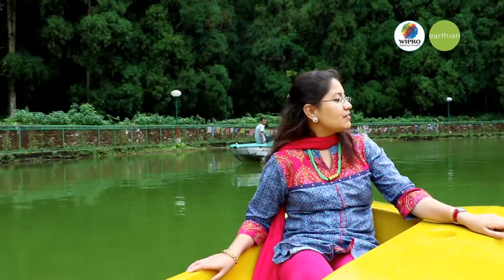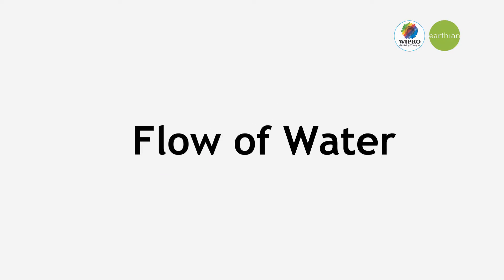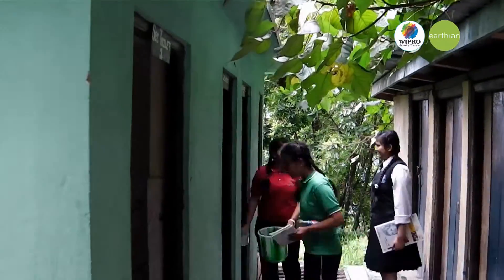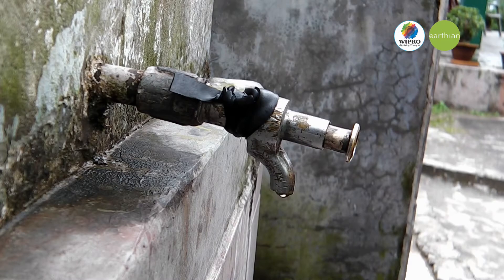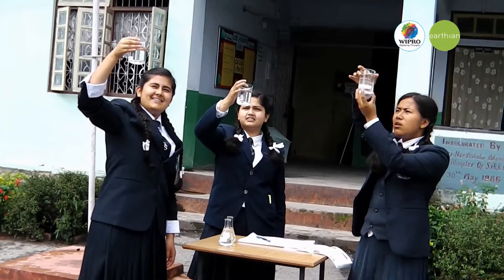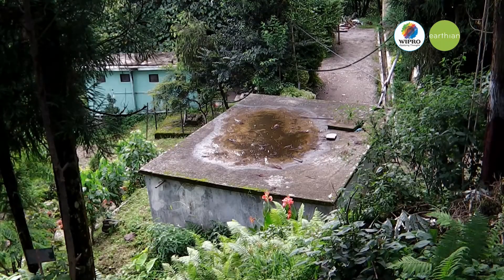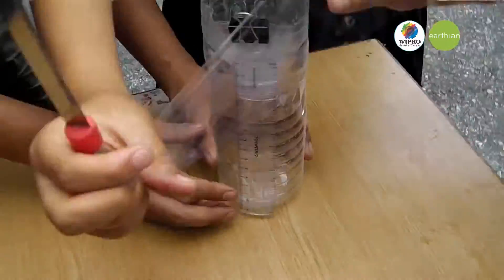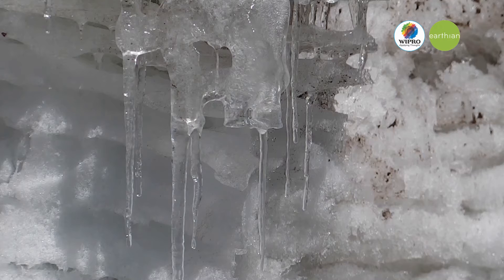Sustainability & Water - Govt Girls Sr. Sec. School, Geyzing, West Sikkim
An activity based learning of WIPRO's Eathian School Programme